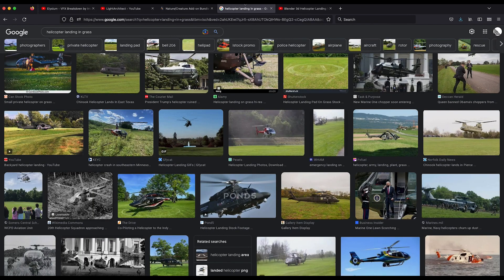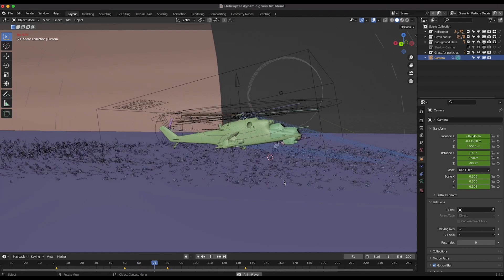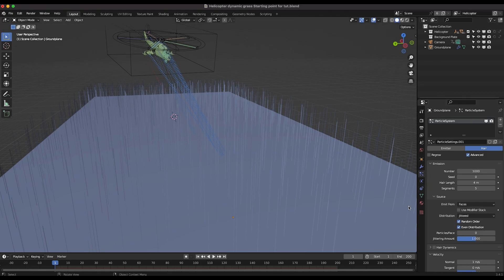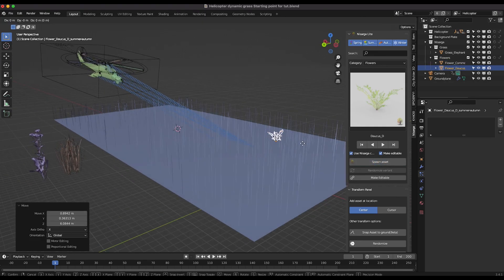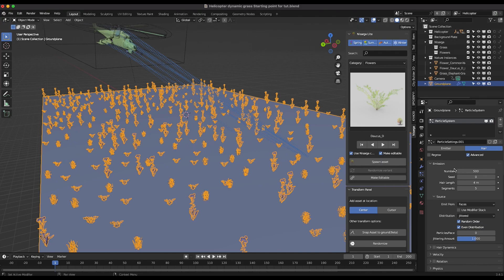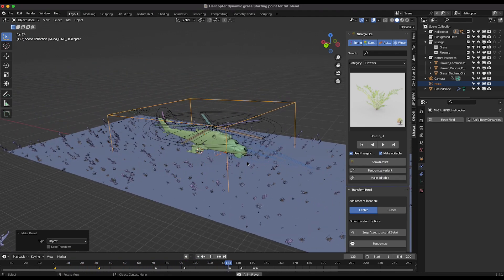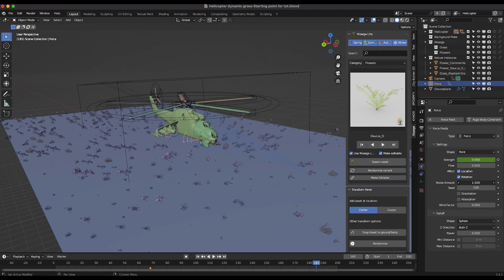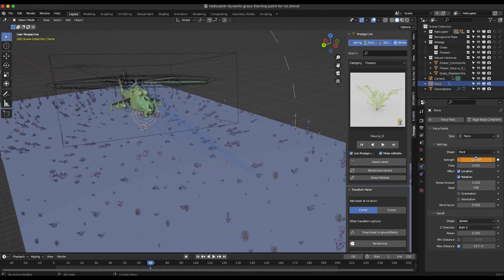Dynamic Grass Helicopter Landing Effect in Blender 3d: Full Tutorial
Hey everyone! In this tutorial we show how you can create a dynamic grass system in Blender 3d that is effected by various force fields in order to create a helicopter landing grass blowing effect. This effects is really easy and can be applied in tons of ways! Enjoy and let us know what VFX tutorials you want to learn next!